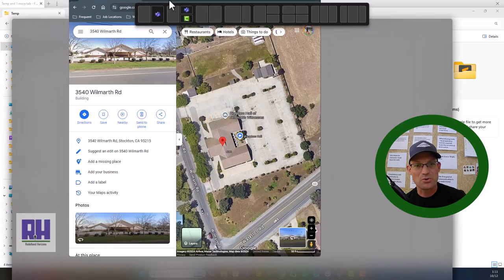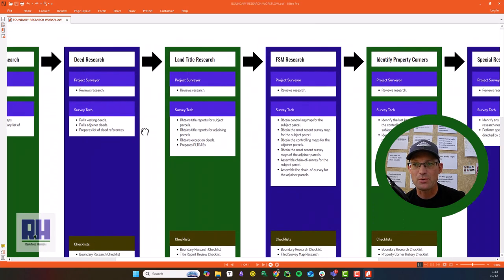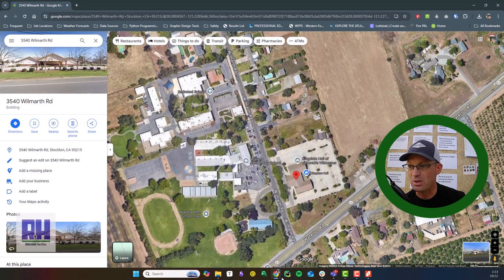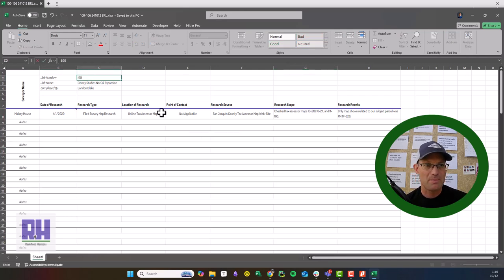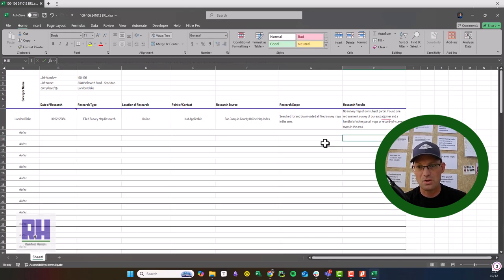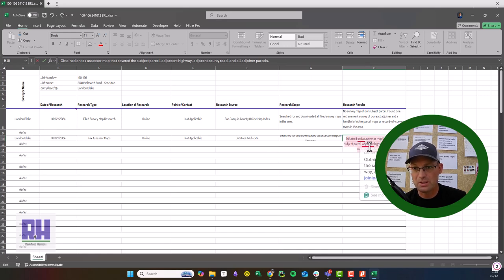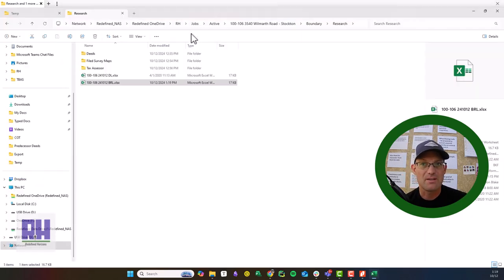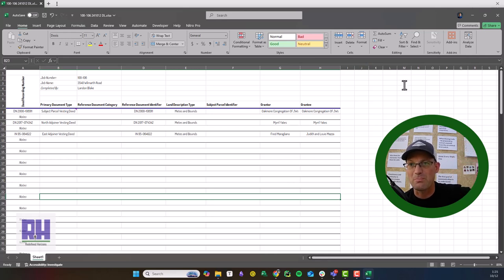3540 Wilmarth Road - Stockton - Boundary Survey (Part 1)